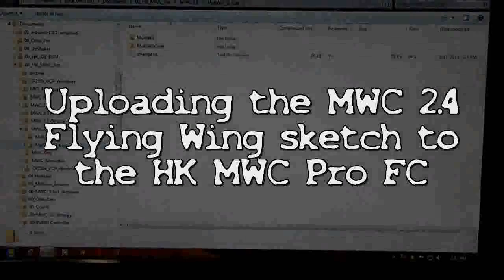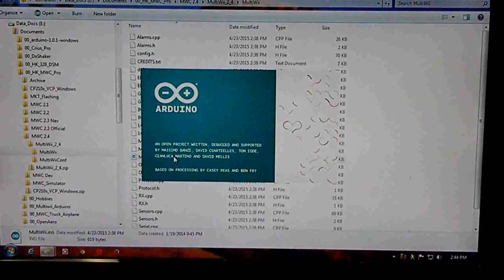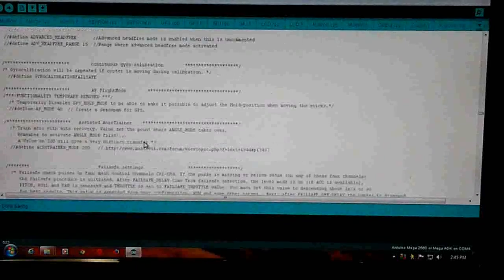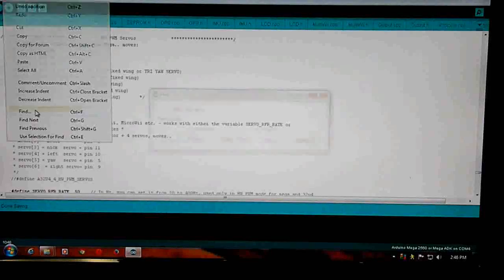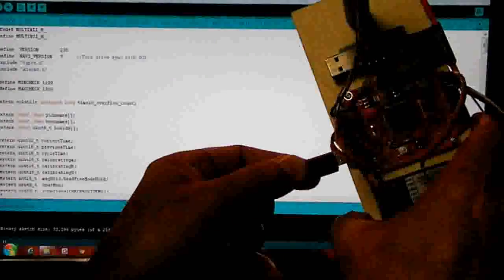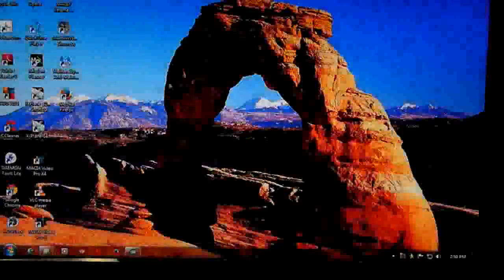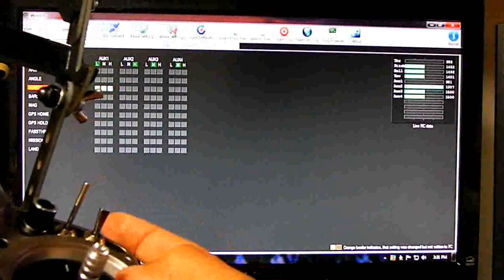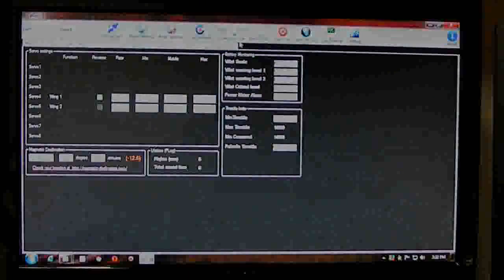Multiwii 2.4 Flying Wing Upload to HK MWC Pro FC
Steps for uploading MWC 2.4 Flying wing to the HK Pro FC board. Use WinGUI 2.3 to configure the servos for direction, ends points, etc.

Refer to Patrik E's Airplane blog for more details and info about Multiwii airplanes.